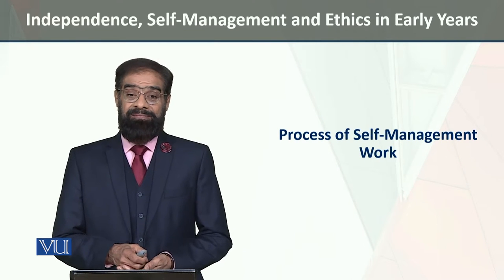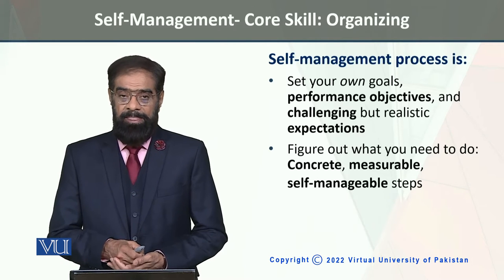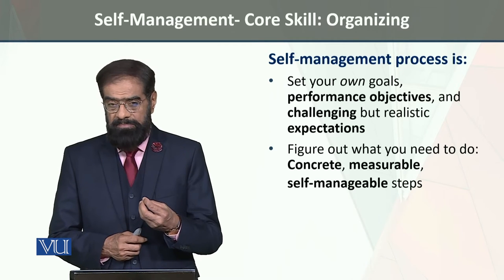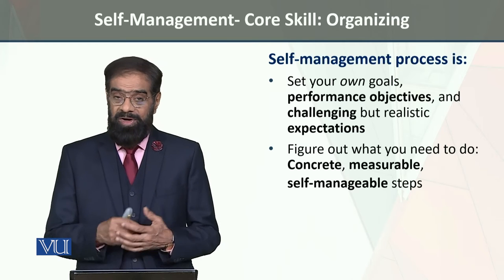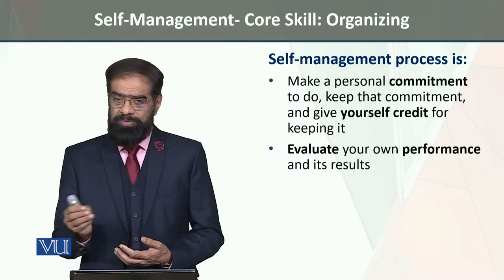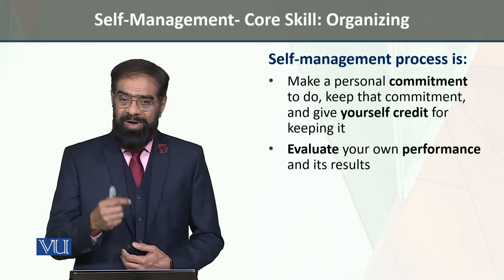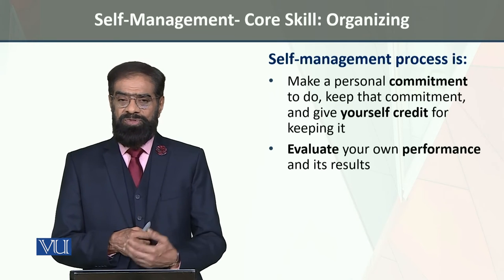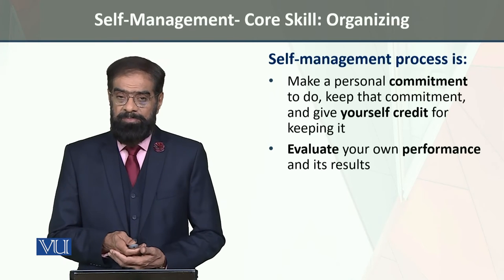ECE204_Topic030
By Dr. Tariq Mahmood